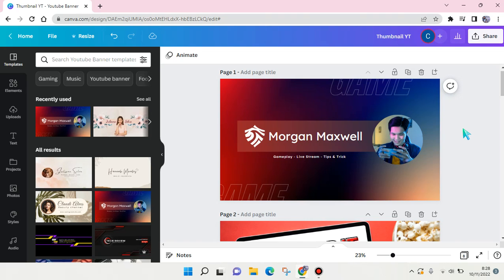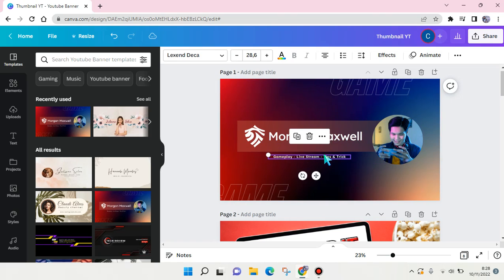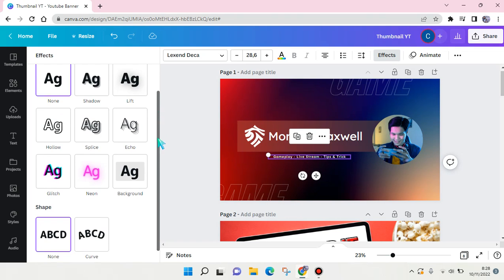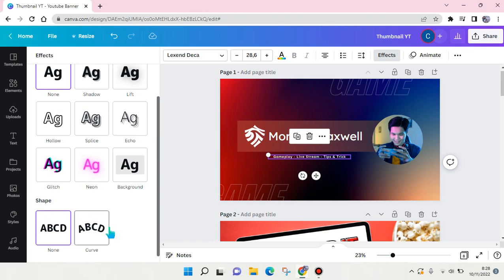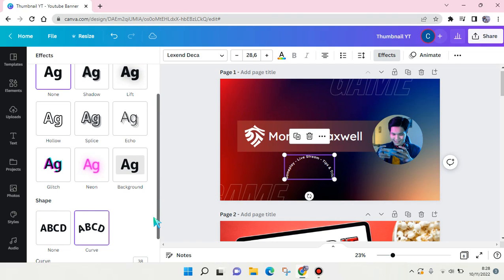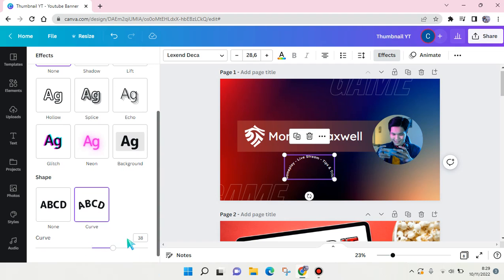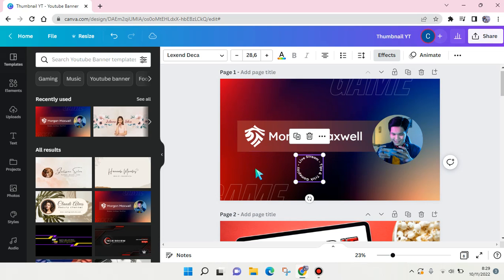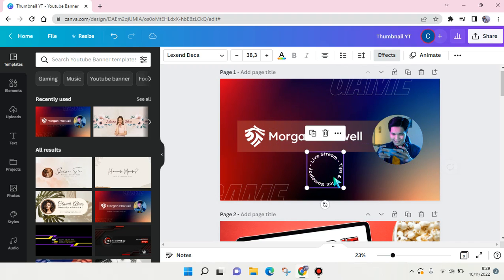How to Warp Text in Canva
Learn how you can make a warped text in Canva